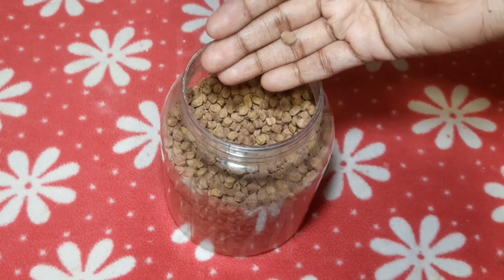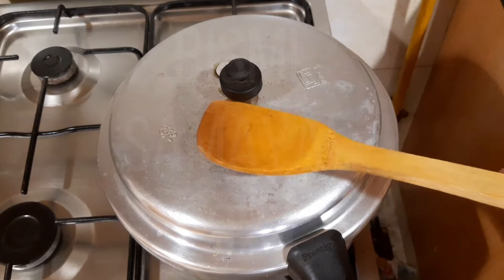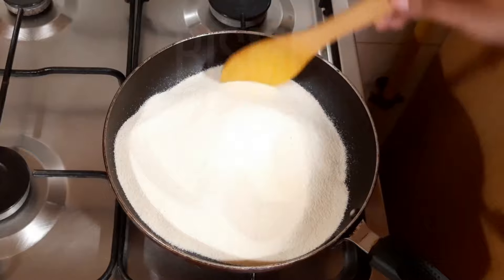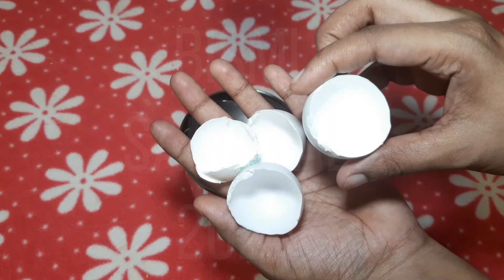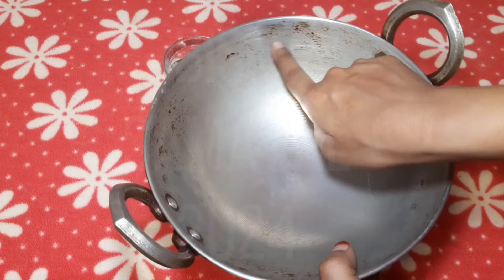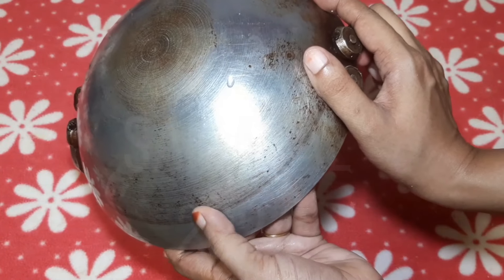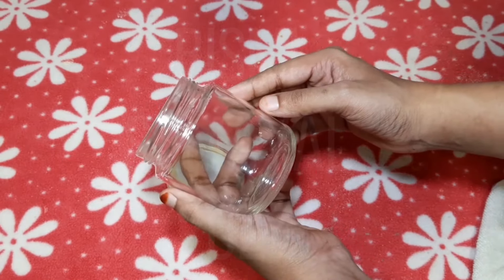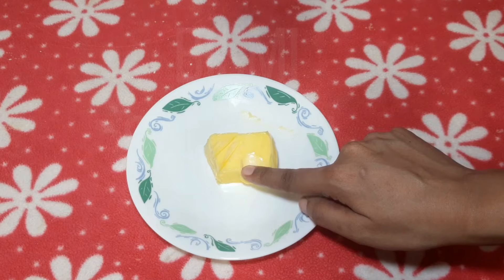அடடா இப்படி ஒரு டிப்ஸ் யாரும் சொல்லி இருக்க மாட்டாங்க/ kitchen tips in tamil / samayal kurippu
samayal in tamil,samayal kurippu,
samayal,kitchen tips,samayal kurippu tamil,tamil samayal,samayal kurippugal,samayal tamil,kitchen tips in tamil,சமையல்,
samyal samyal in tamil,samayal tips,samayal tips in tamil,சமையல் குறிப்புகள் தமிழில்,சமையல் குறிப்பு,~,
samayal kurippu in tamil,tamil kurippu,
Kitchen tips in tamil,Amazing kitchen tips Kitchen
hacks,Amazing tips Easy useful Tips Best kitchen
hacks in tamil | Best Kitchen tips in tamil | Best
tips for all Time saving tips  tips Tips in tamil ,
Kitchen Organization
Habitsfora Clean Kitchen
CountertopCleaning Tips
Kitchen Organization
freshtamil vlogs
Kitchencountertopcleanin Tamil
Kitchencleaning Tamil
Top10KitchenIn Tamil
Samayalarai Tips
Kitchen Tips
Kitchen TipsAndHacks
 Amazing Time Saving kitchen Tips tamil,Life hacks & Tricks
kitchen tips, 10 Amazing Time saving Kitchen
Tips,புதிய 10 கிச்சன் டிப்ஸ், Top 10 kitchen tips in
tamil,samayal tips, 10 Useful Kitchen Tips in Tamil,cleaning video ,
cleaning tips Kitchen Cleaning Hacks , How To Deep
Clean Your Kitchen Kitchen Cleaning Tips & Tricks,Rainy season tips,Indian kitchen tips in tamil,Amazing Glass Stove Cleaning,Reuse Ideas In TamilBest Out of waste Ideas in Tamil,Trending tips,Amazing Kitchen tips and tricks,Habits for clean stove,indian recipes,indian recipe,idli maavu without fridge, without fridge, idli maavu pulikamaal iruka without fridge, maavu pulikama erukka tips, in tamil, Samayal, cooking, recipes, Indian recipes tamil,
rasi, tips, rasi tips, in tamil,ghee tips,
tamil,samayal tips, 10 Useful Kitchen Tips in Tamil,10
Awesome Kitchen Tips and Tricks 2021, Indian Kitchen
Hacks, Most Useful Kitchen Tips,
குறிப்புகள் ,samayalarai kurippu,
kitchen tips, vismaya kudil tips video,
24 Useful Kitchen Hacks,புதிய 10 கிச்சன் டிப்ஸ்,top 10 kitchen tips in tamil,samayal tips,10 Useful KitchenTips in Tamil,varisu ,thunivu ,Cleaning Tips,புதிய கிச்சன் டிப்ஸ்,9 Most Useful Kitchen Tips in Tamil,bestkitchentips,tipsandtricks,cookingtips,Kitchencleaningtips,Mixie Cleaning tips in Tamil,How to clean mixie without using chemicals,மிக்ஸி கிளீன் செய்வது எப்படி,mixi repair tamil,mixi bush change,mixie jar,மிக்ஸி டிப்ஸ்,cooking tips,cooking tip, vlog, cooking vlogs, coconut scraper, cooking, food, vlogs, தேங்காய் துருவுவது எப்படி, cooking vlogs tamil,pongal,pongal food,அடேங்கப்பா இப்படி ஒரு டிப்ஸ் எங்கேயும் பாத்திருக்க மாட்டீங்க kitchen tips,அடேங்கப்பா இது தெரியாம இவ்ளோ நாளும் கஷ்டப்பட்டுட்டோமே, kitchen tips how to scarp coconut, coconut scraper review, tips and tricks, tips & tricks,